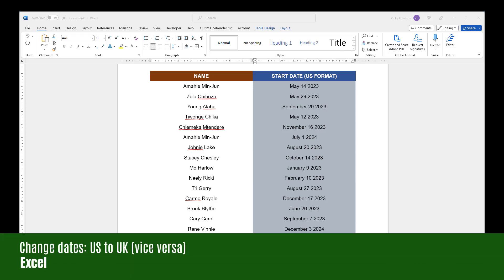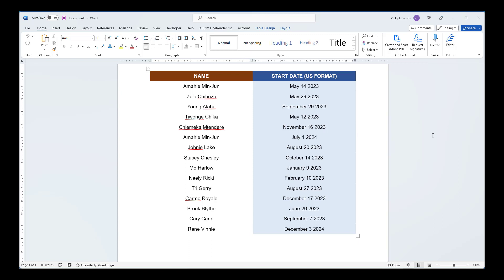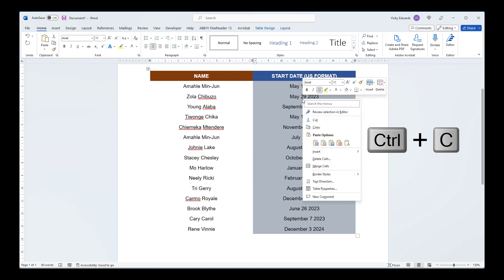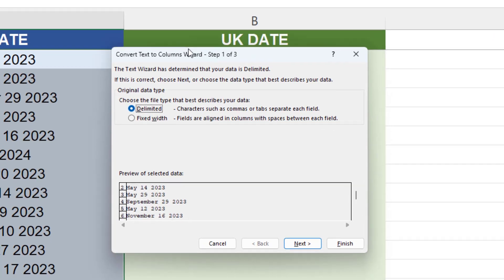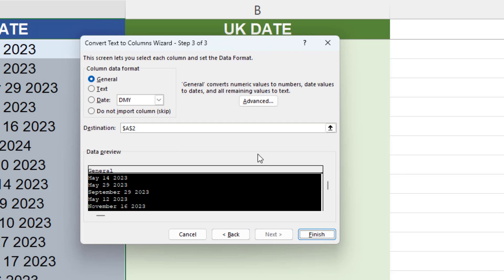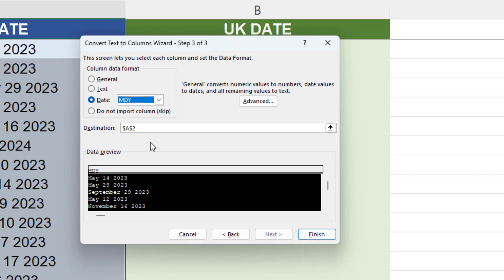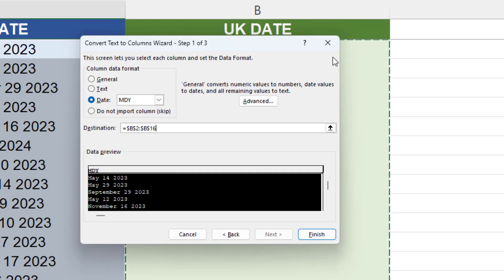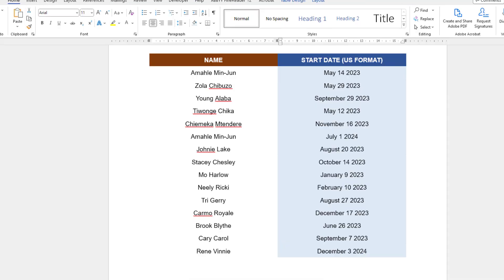How to change US/UK date formats quickly in Word (and Excel)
Learn how to quickly change a list of dates from one format to another. For example, US date format to UK date format.